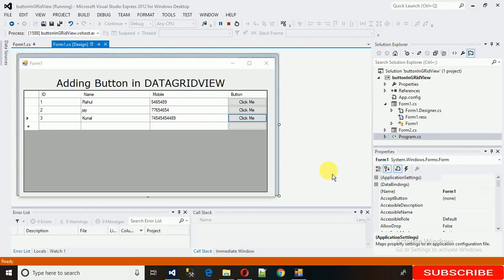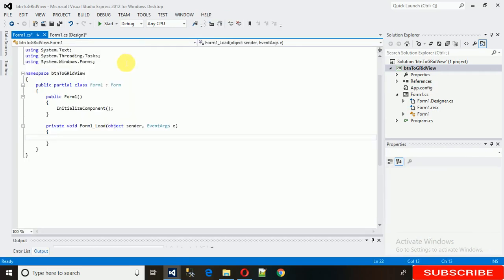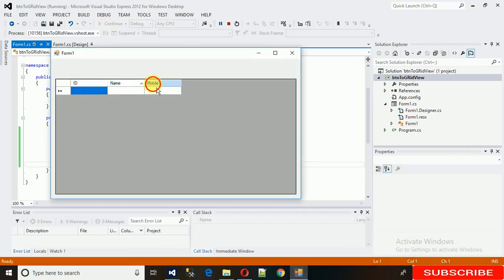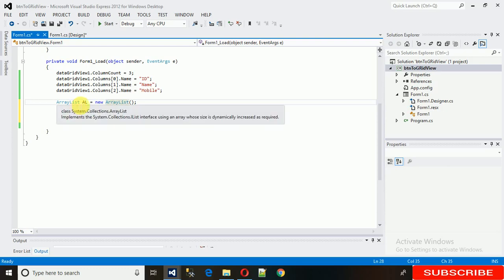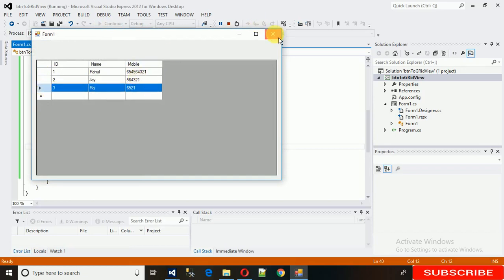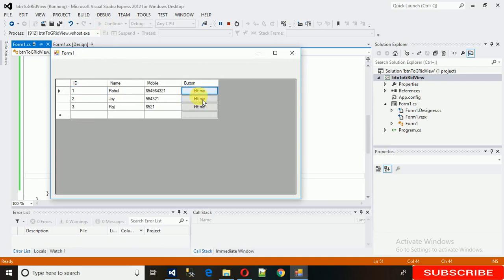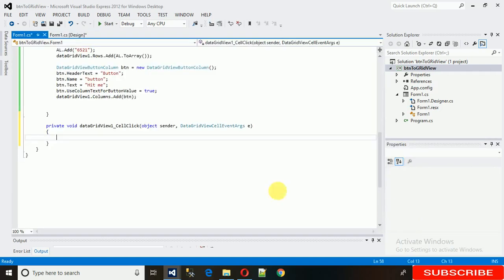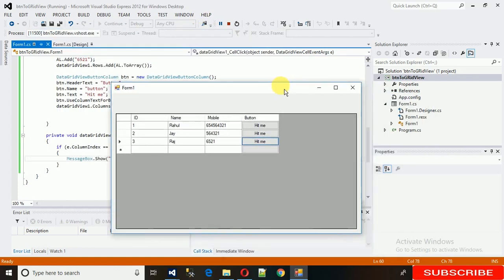Add button in column in DataGridView in c#